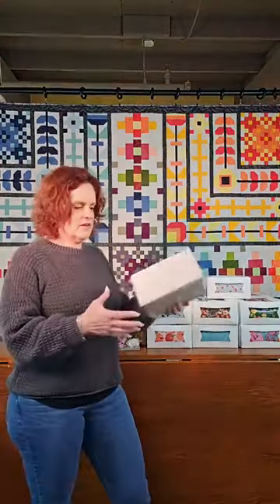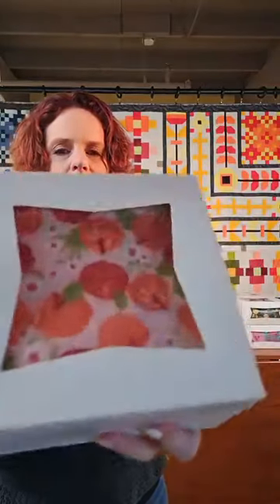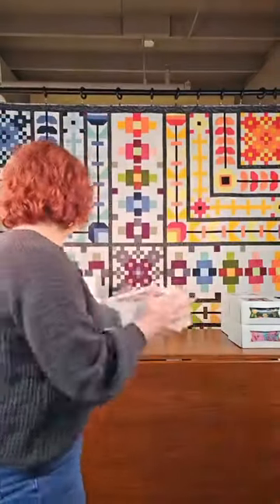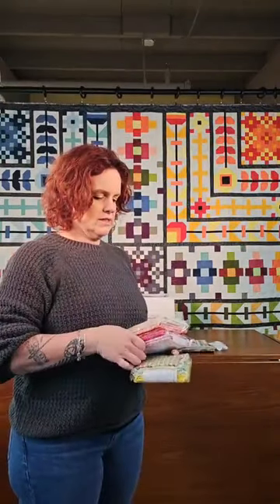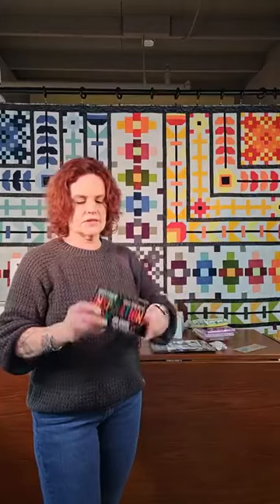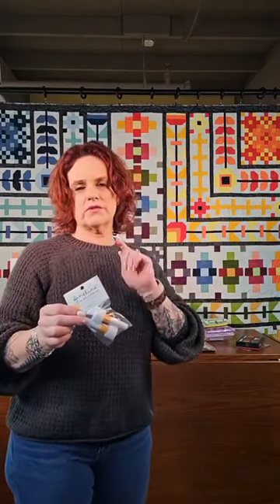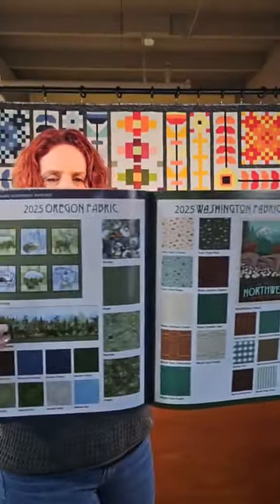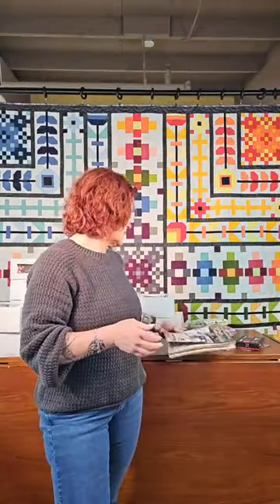What's New Wednesday 2.12.25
Join Mindy as she shows you new 2025 Brown Bag Mystery Quilt kits. By purchasing a Brown Bag Mystery kit you are entered into a private Facebook group run by Karen Montgomery. Karen will then give you instructions on how to make the quilt starting March 15th. Optional finishing kits are available. You can also purchase a custom kit that you have made to fit your request.